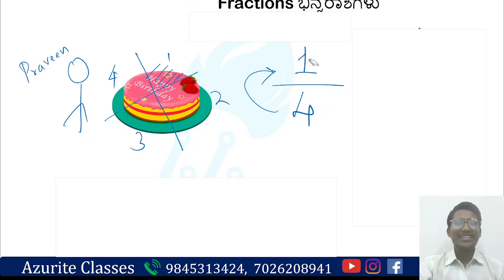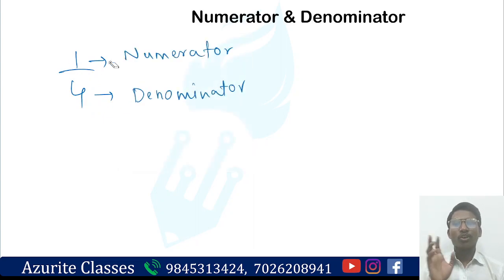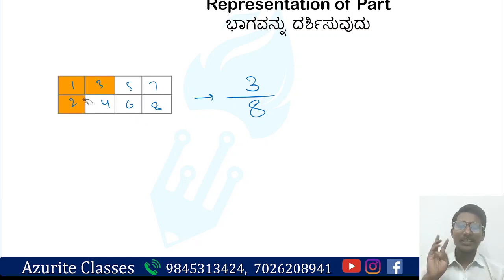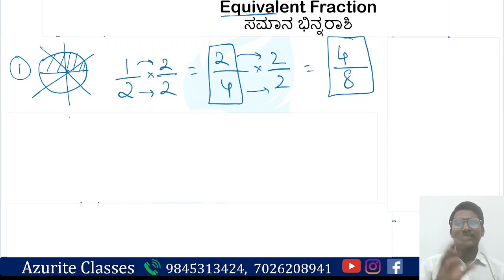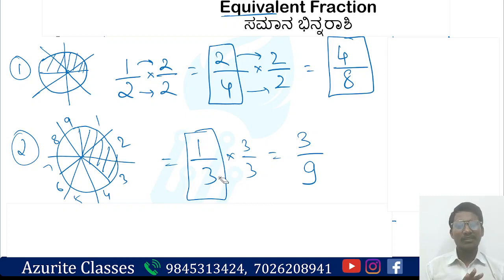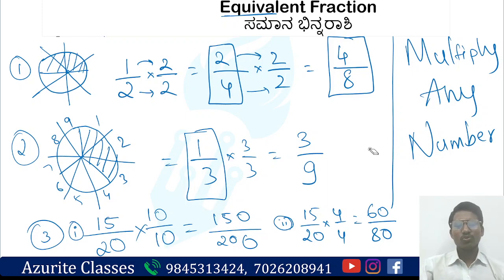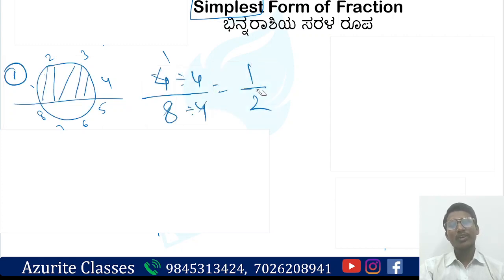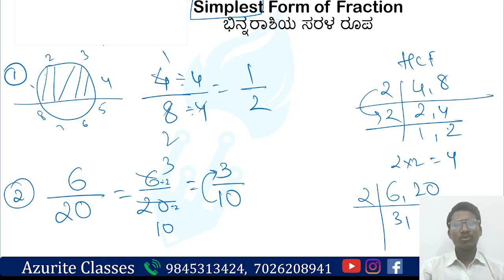Fractions jnv navodaya Morarjidesai sainikschool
Fraction
Fraction, Fraction Representation, Equivalent Fraction, Simple form of Fraction, Simplest Fraction
 Questions/Problems

ಡೌನ್‌ಲೋಡ್ ಮಾಡಿ: ಅಜುರೈಟ್ ಅಪ್ಲಿಕೇಶನ್
डाउनलोड: अज़ुराइट ऐप